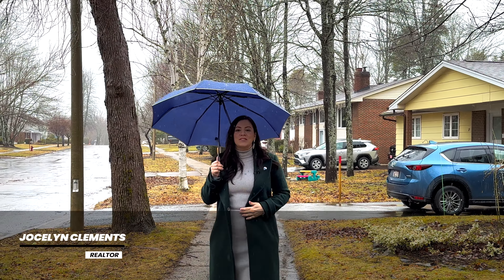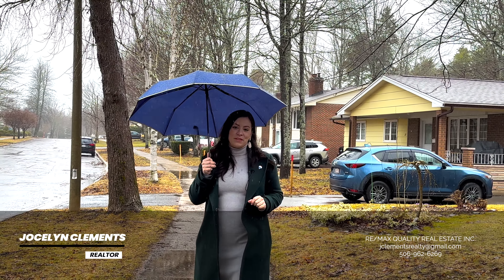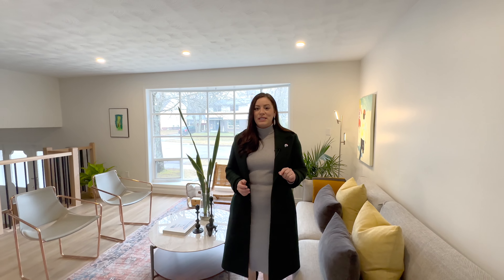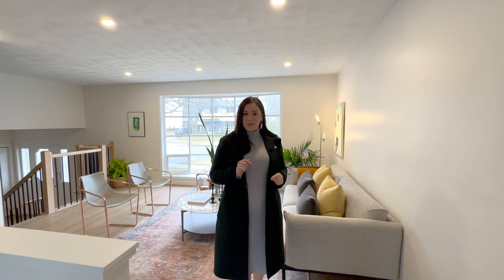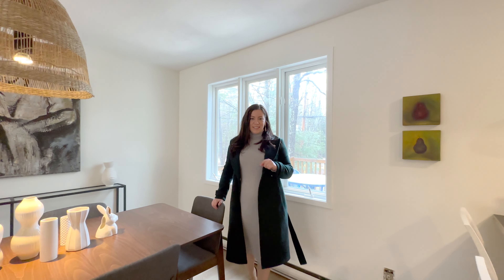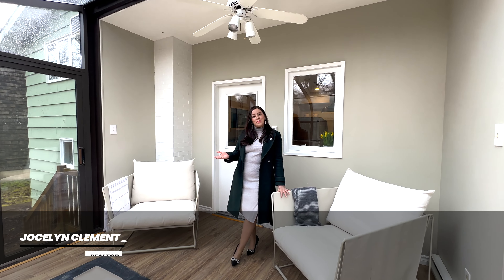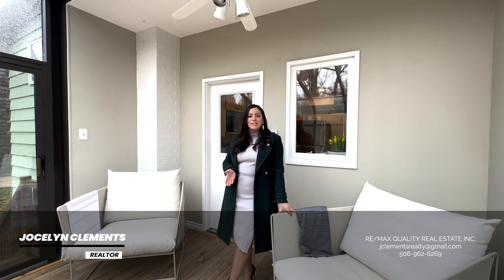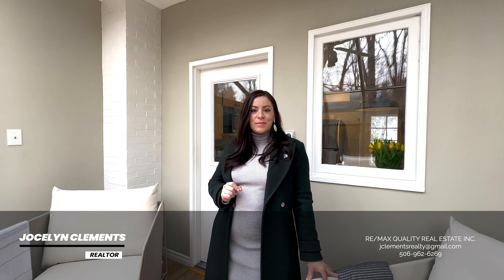19 Parkwood Dr, Moncton, NB, E1E 3X5 [Realtor]